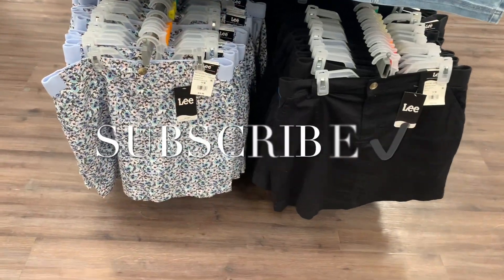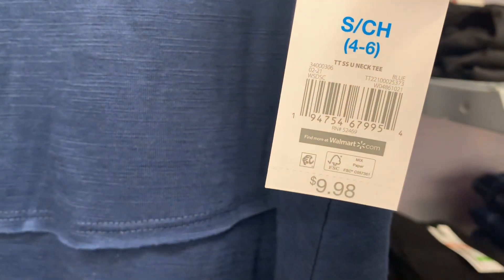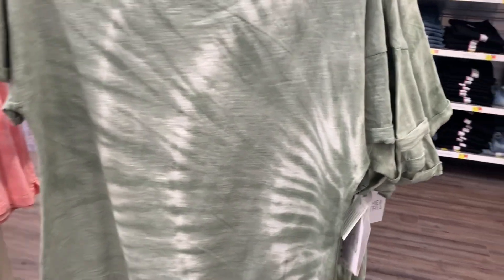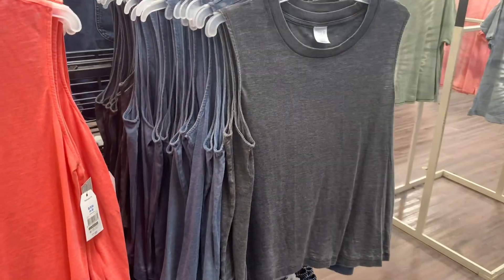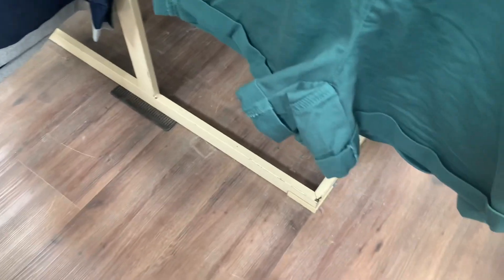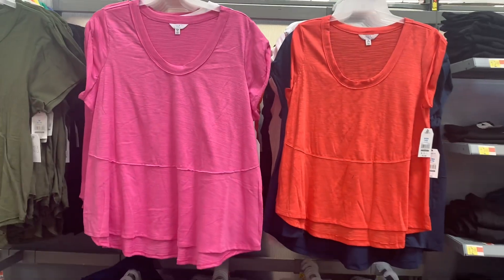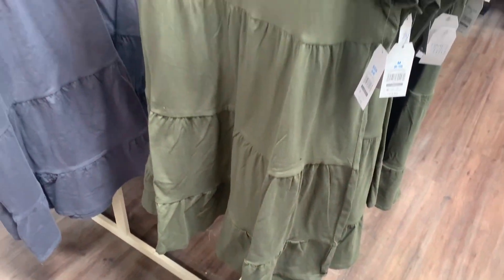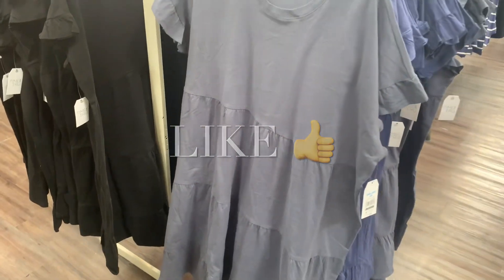🌷 WALMART WOMEN’S CLOTHING | WALMART SPRING CLOTHING | WALMART CLOTHING HAUL | WALMART SHOP WITH ME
Come with me to Walmart as I found so many cute styles and new finds! So many great options including shirts, skirts, blouses, dresses, shorts, tie dye clothing, Spring clothing, Summer clothing and so much more!